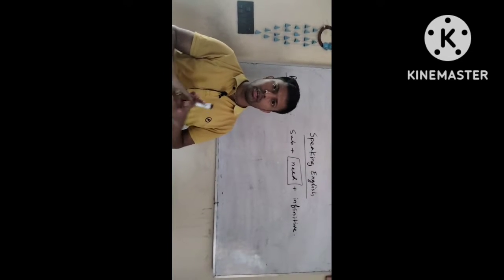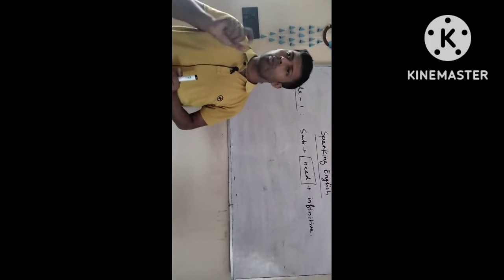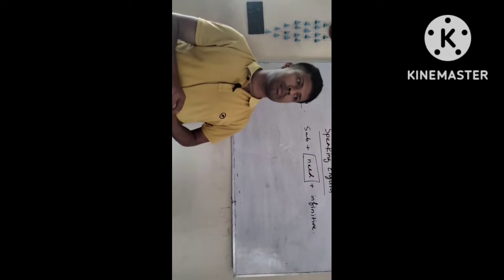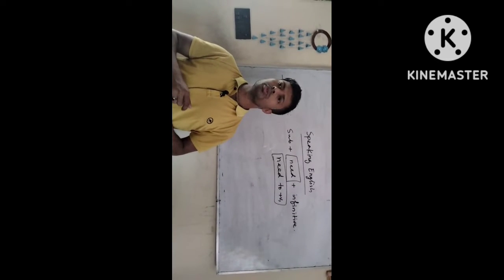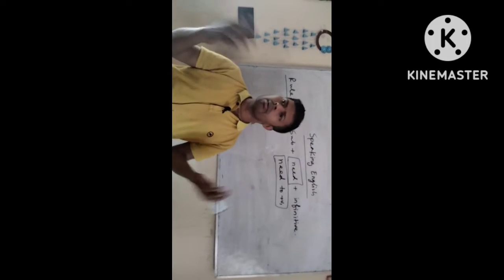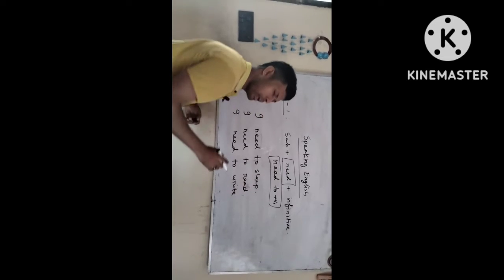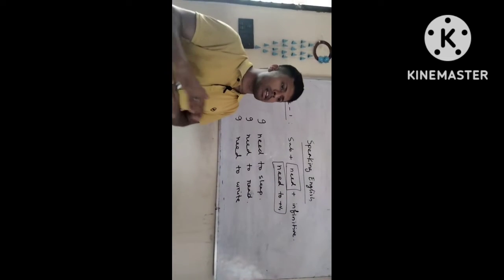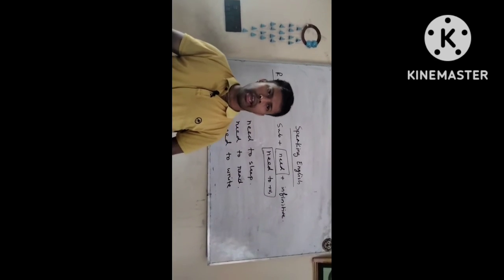Sub + Need + infinitive. আমার পড়া দরকার... এর ইংরেজি...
Tense, Grammar is not problem. In the previous time  teacher was not good at speaking so the students are also unable to speak. Don't blame tense and grammar. Only they who teach primary students they hardly know speak English. So this responsibility come to high school English teacher .If the high teacher fail to speak English his students must fail to speak. The tense and grammar are not liable for the failure of speaking English.